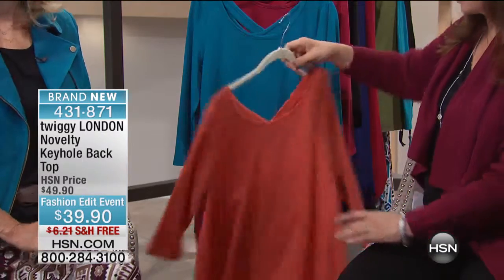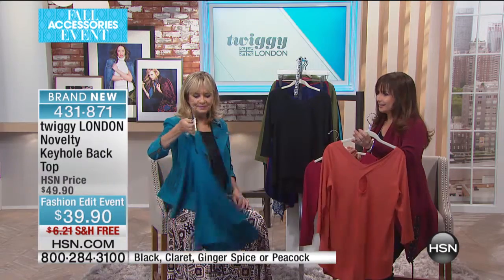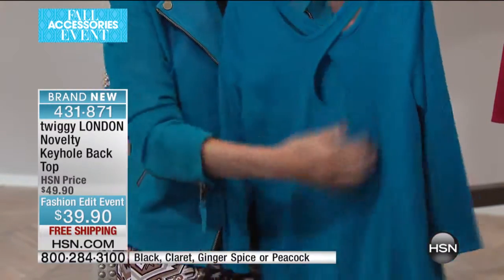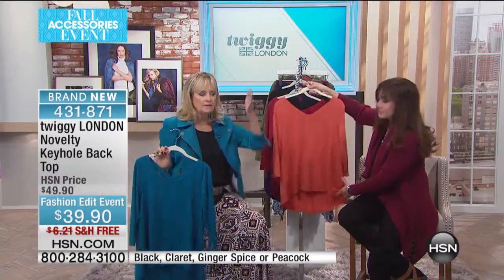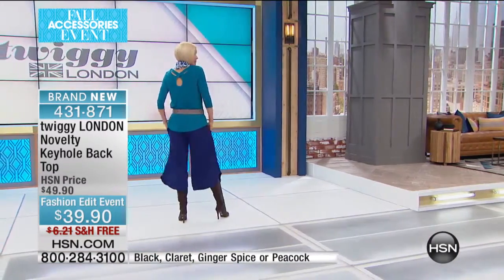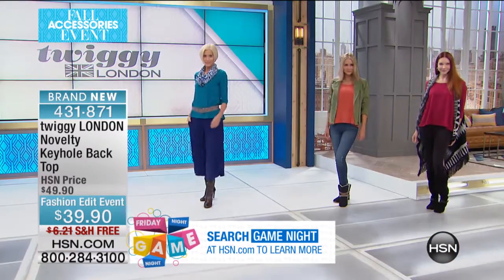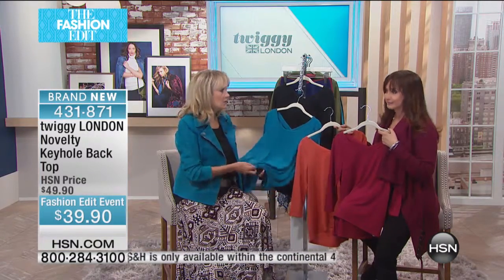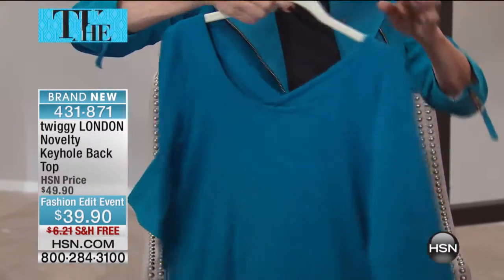twiggy LONDON Novelty Keyhole Back Top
Being comfortable in your skin is one thing. Being comfortable in your clothes is essential. This simple, elegant 3/4sleeve top brings your everyday looks...